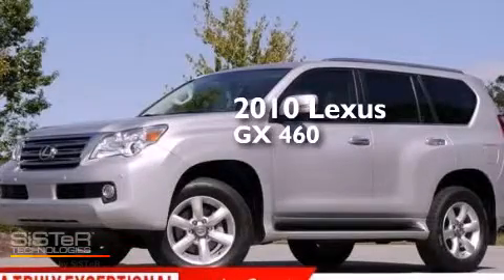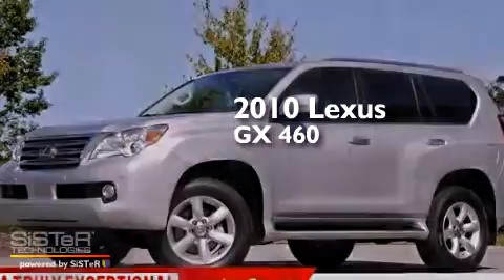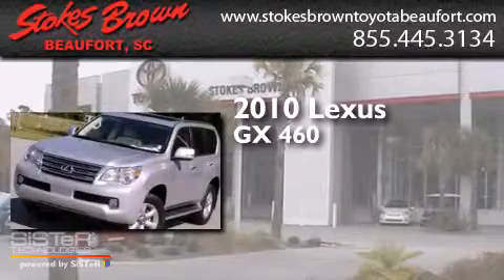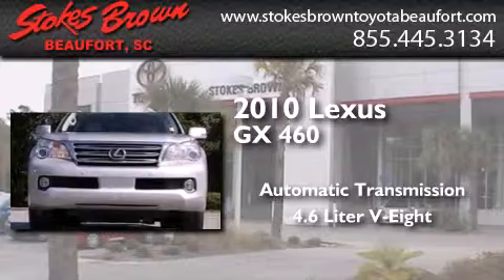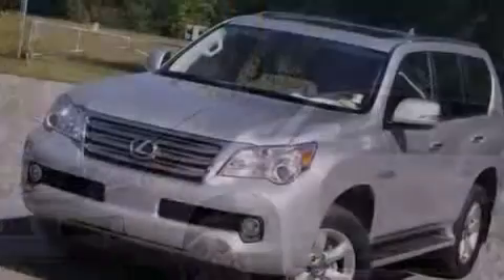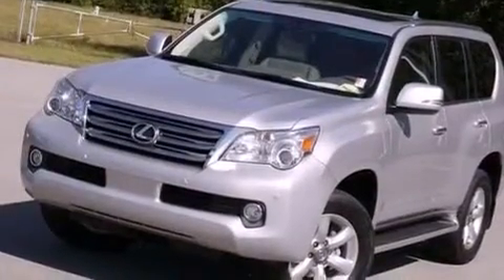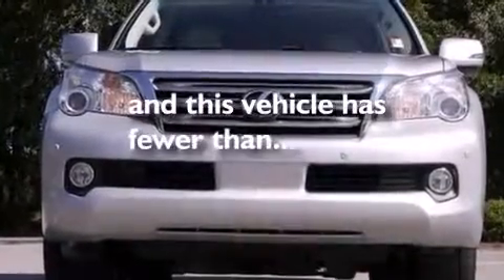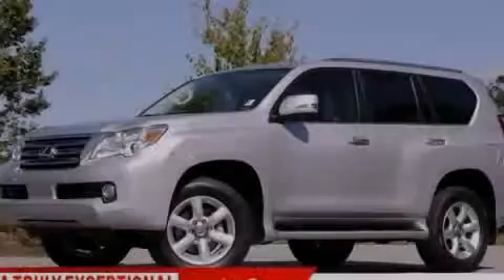2010 Lexus GX 460 Beaufort SC 29906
We have been honored to serve the Beaufort SC area , we promise that your experience at our dealership will exceed your expectations ! Year : 2010 Make : Lexus Model : GX 460 Engine : Gas V8 4.6L/ Trans . : Automatic Exterior : Knight's Armor Pearl Miles : 47,249 Interior : ECRU Stokes Brown Toyota Scion of Beaufort 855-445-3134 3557 Trask Parkway Beaufort , SC 29906